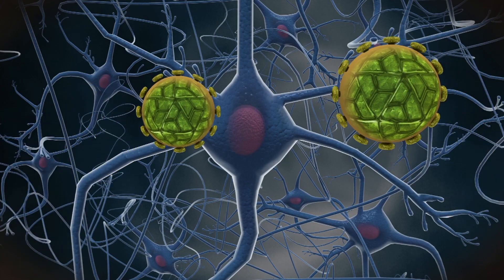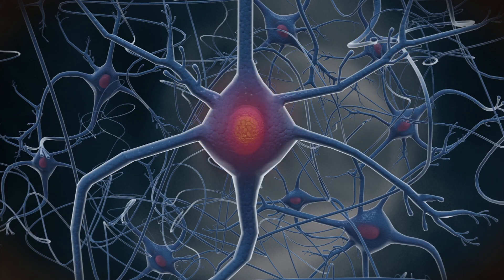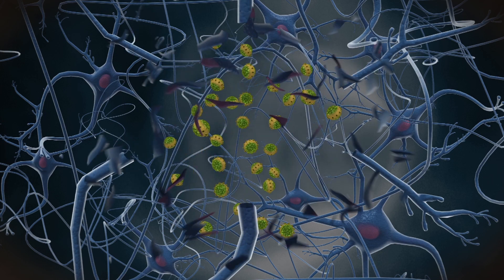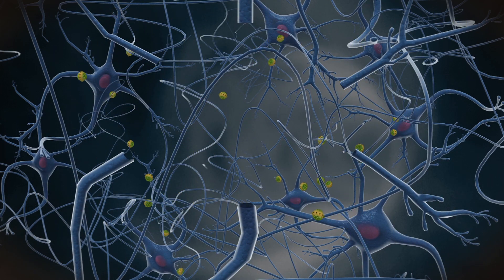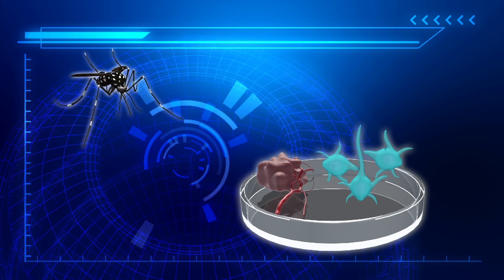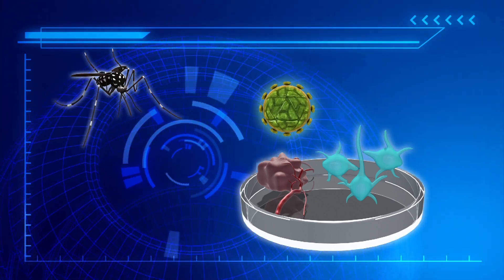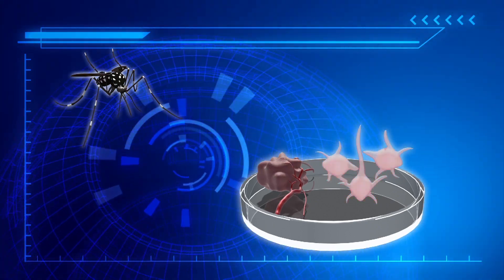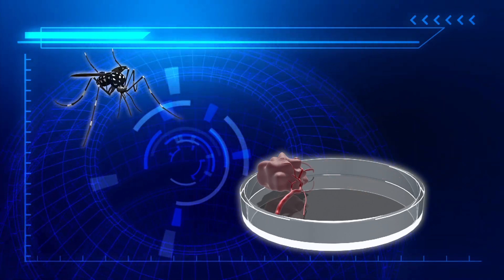Zika virus could help cure deadly brain cancer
RESTRICTIONS: NONE

The Zika virus caused an epidemic of microcephaly in South America, but now scientists say it may be the key to defeating a deadly and hard-to-treat form of brain cancer.

According to a press release from the Washington University School of Medicine, glioblastoma is an aggressive brain cancer typically treated using surgery, chemotherapy, and radiation. But cancer stem cells often survive the treatment, and go on to produce new tumors.

The ability to create new cells is also seen in neuroprogenitor cells, which Zika targets and destroys. This prompted scientists to hypothesize that it may also be able to target glioblastoma stem cells.

Scientists infected tumors with one of two Zika virus strains, and found that both destroyed stem cells while bypassing other tumor cells.

Mice were then injected with either a saltwater placebo or Zika virus cells. Researchers found that those infected with Zika had smaller tumors two weeks later.

Mutations were also introduced into the Zika cells as an additional safety feature, rendering them still able to destroy cancer stem cells, but also easier to eliminate from the host body.

The findings indicate that Zika infection can be used to complement conventional treatment to eradicate the cancer. But though promising, the research still has a long way to go before it can be safely given the green light for human trials.